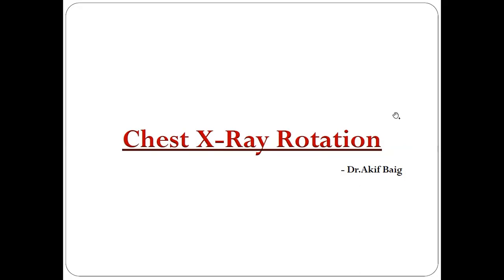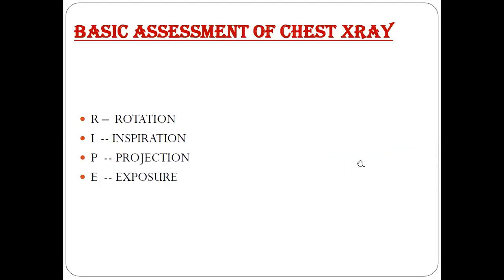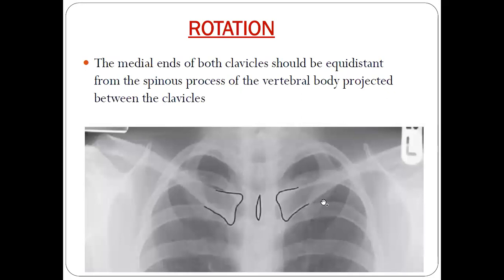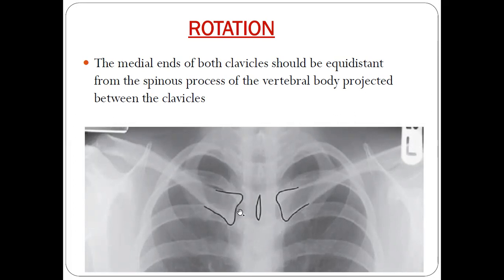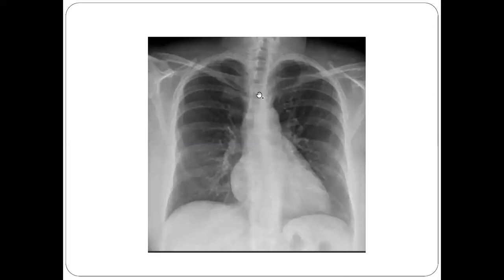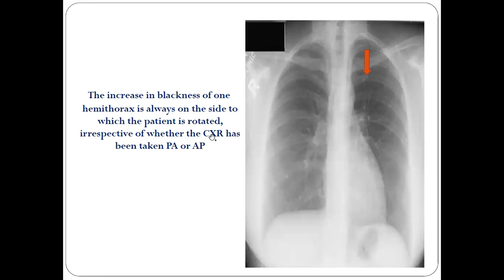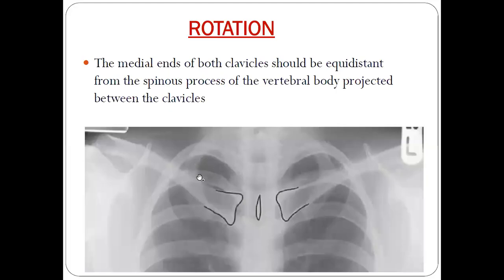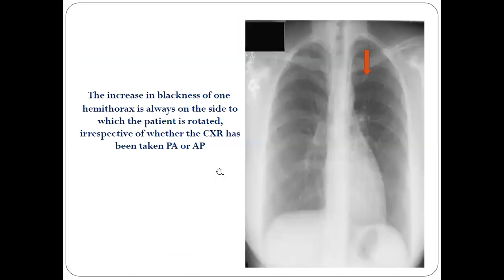Chest X-Ray Rotation : Dr.Akif Baig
The medial ends of both clavicles should be equidistant from the spinous process of the vertebral body projected between the clavicles